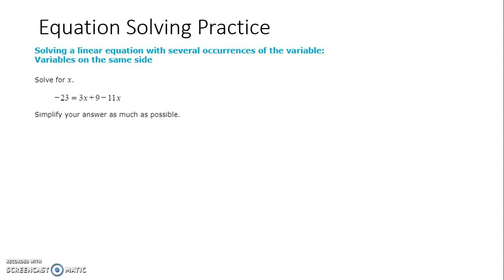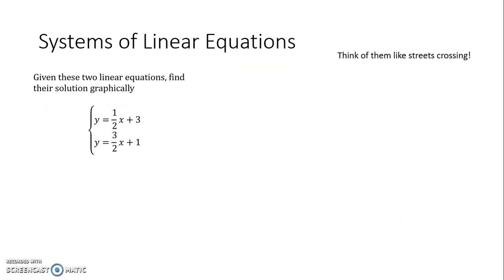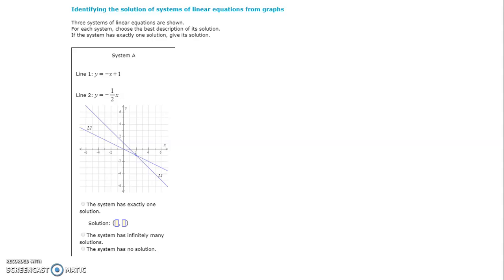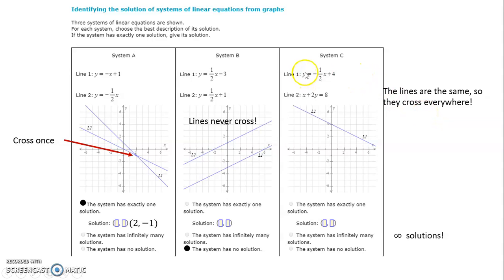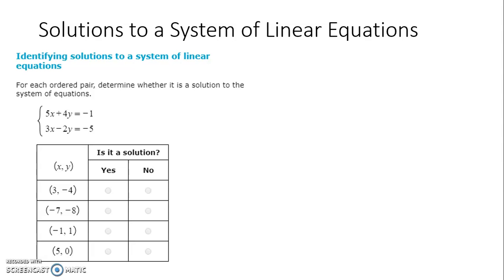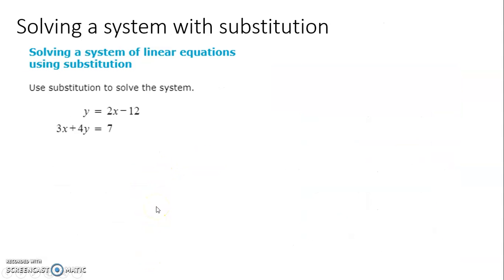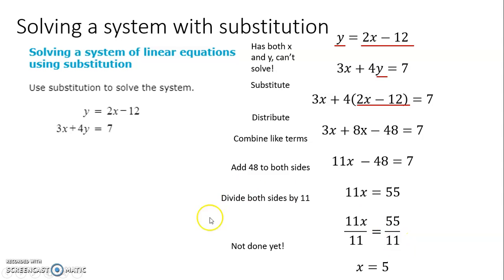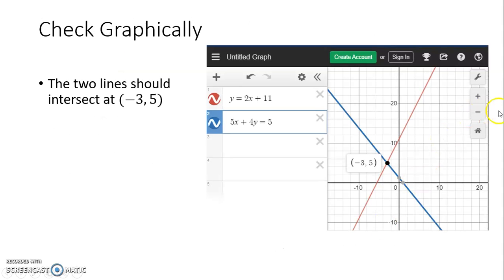Sem 1 Practice 4 27 & 4 28